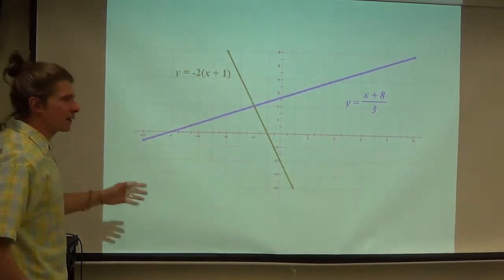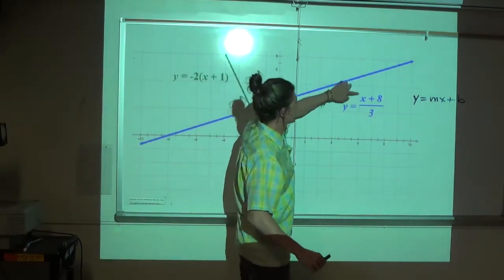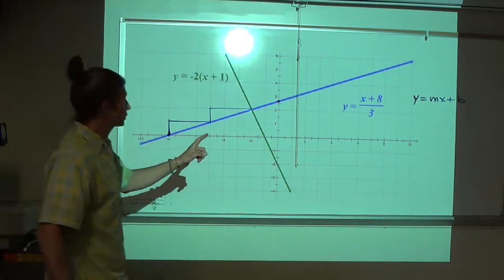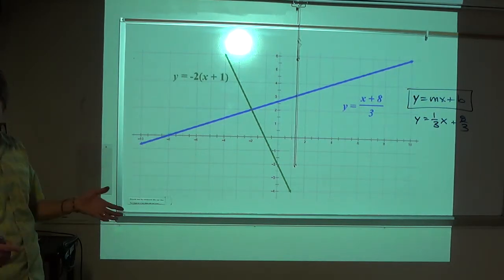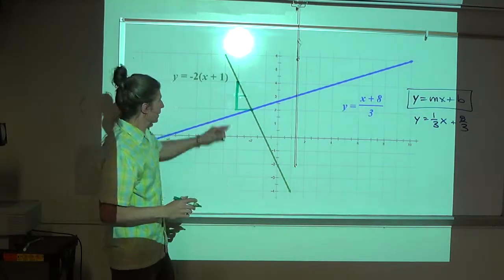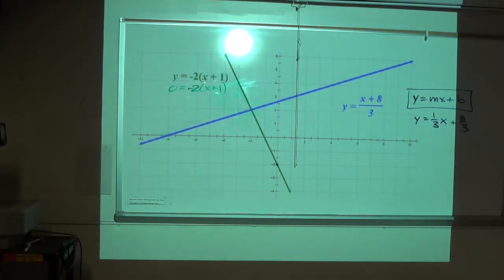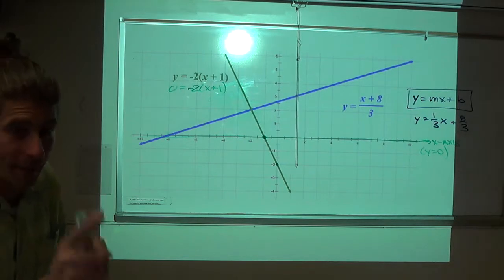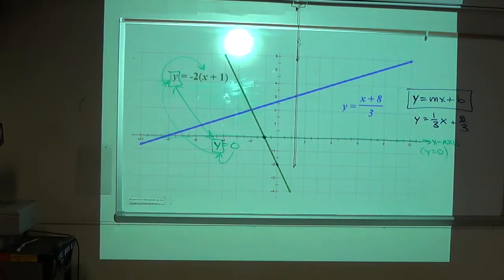4.7.14 (Equation Boot Camp Finale, and the Beginnings of Grade - part 7)